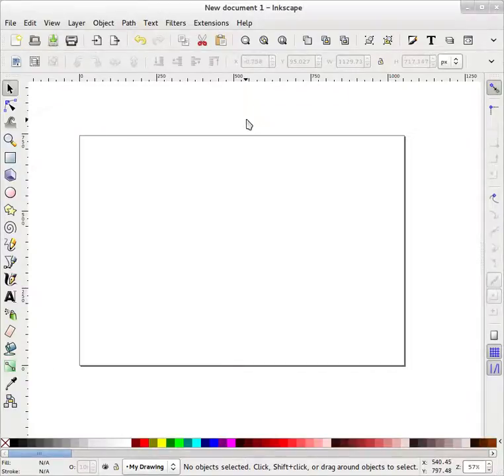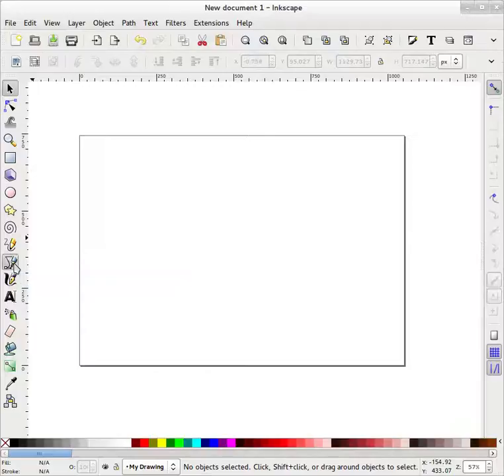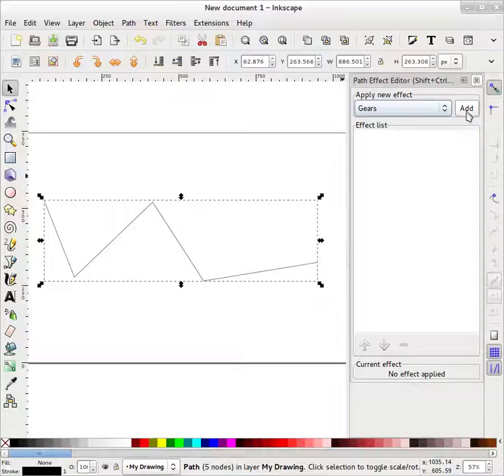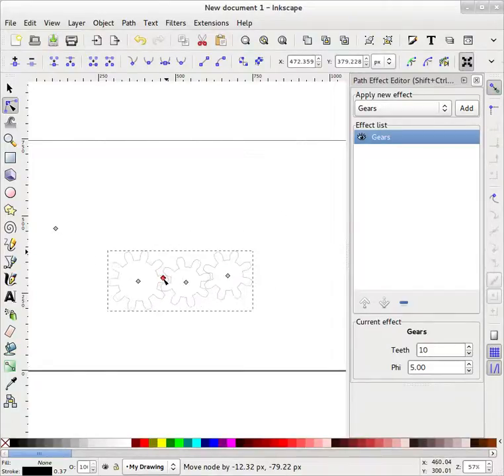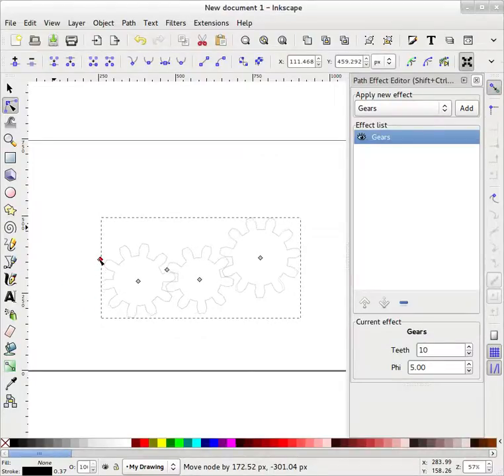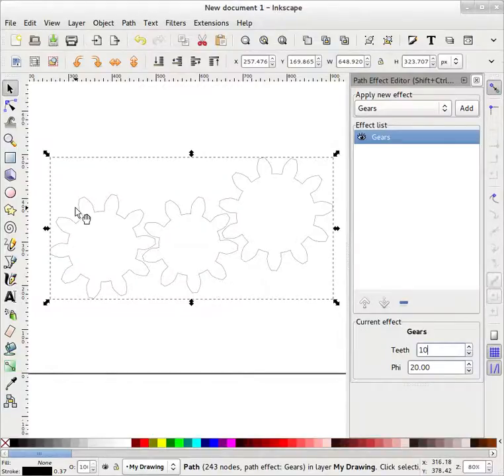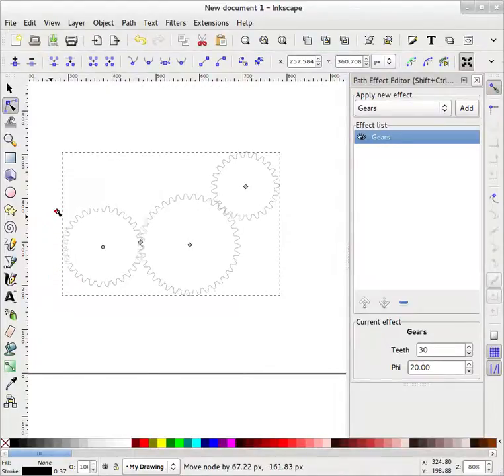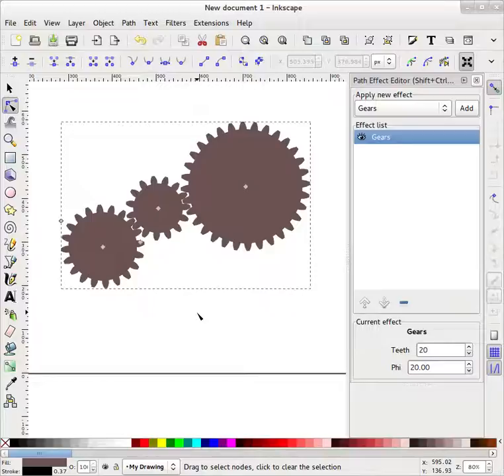Draw Gears in inkscape